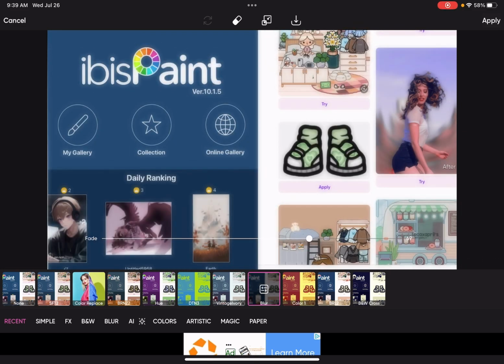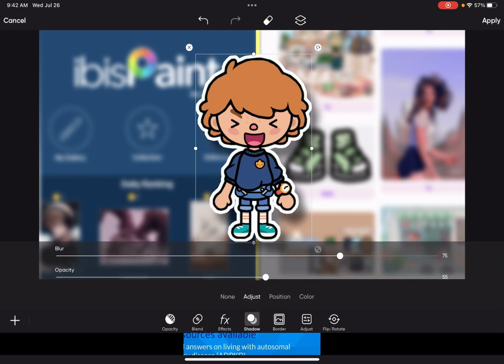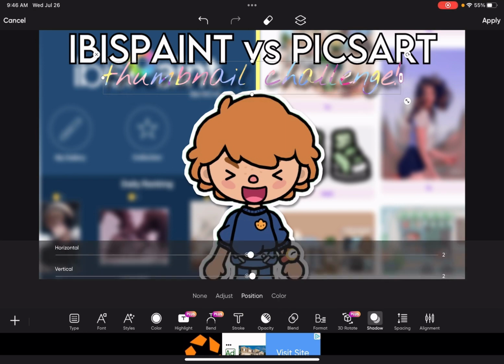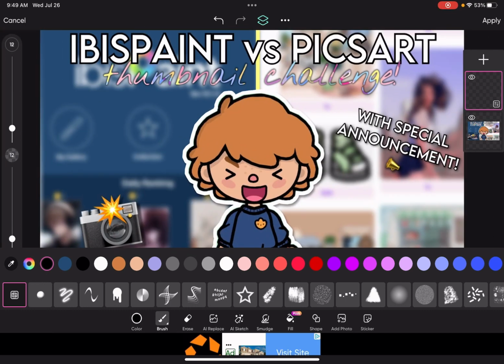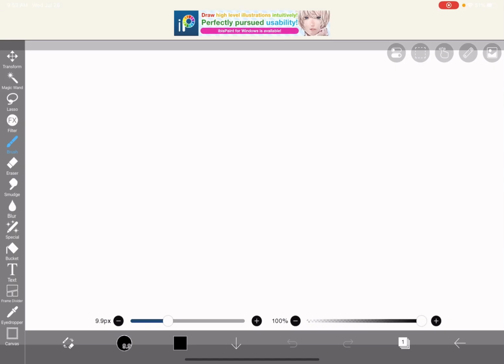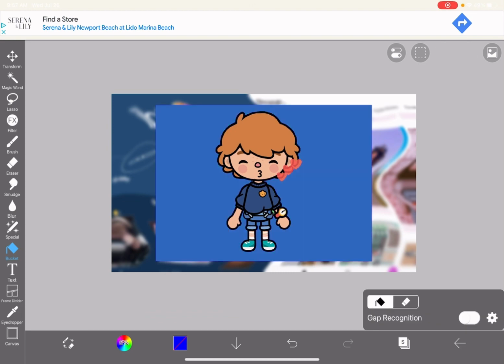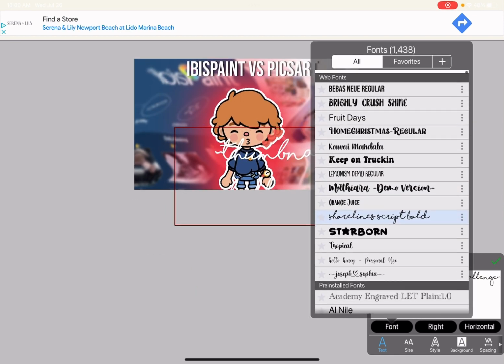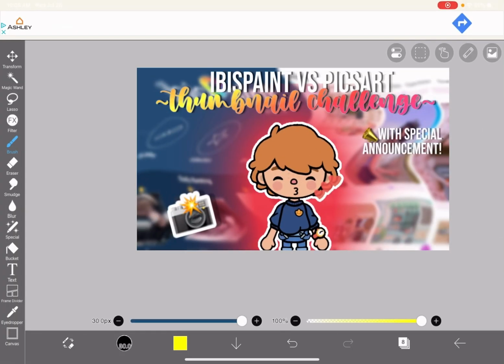ibisPaint VS Picsart THUMBNAIL CHALLENGE!! 🔥| *with special announcement!!!* 😱